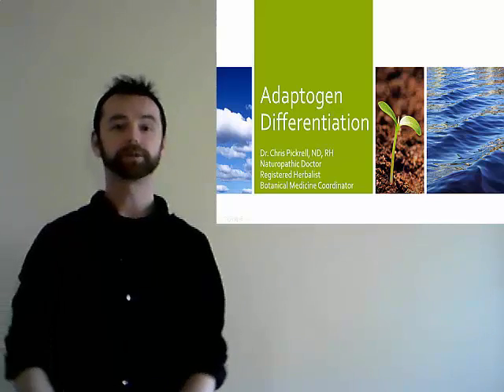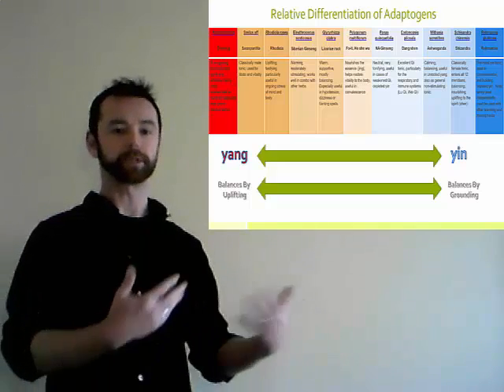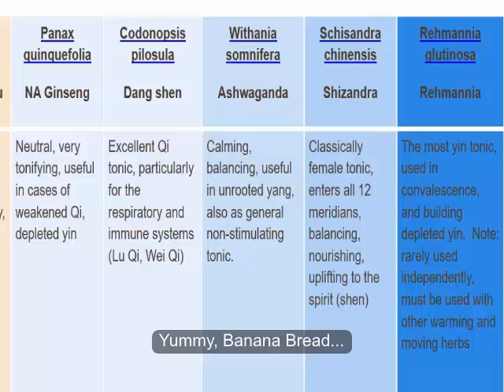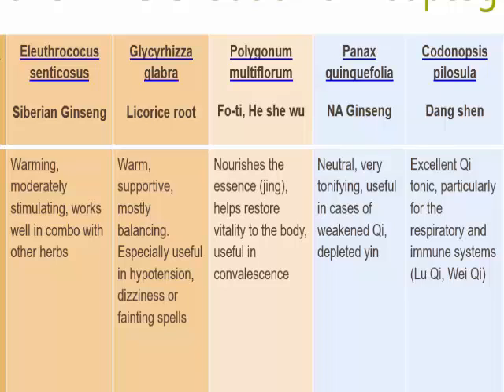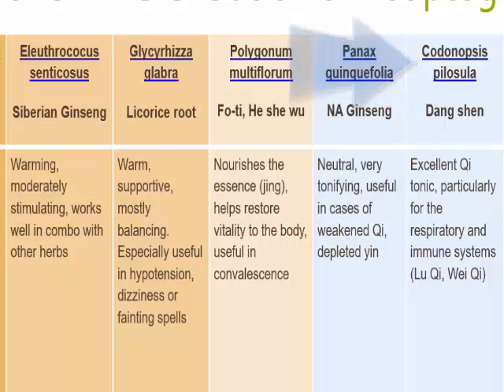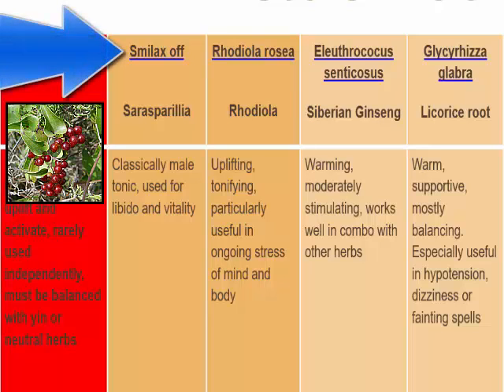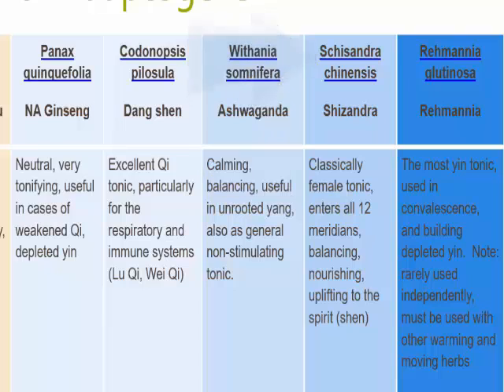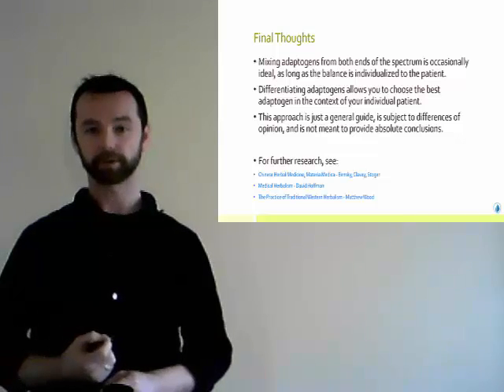Adaptogen Differentiation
Dr. Chris Pickrell, ND, RH discusses the difference between various botanical adaptogens and how you can select the right ones for your patients.